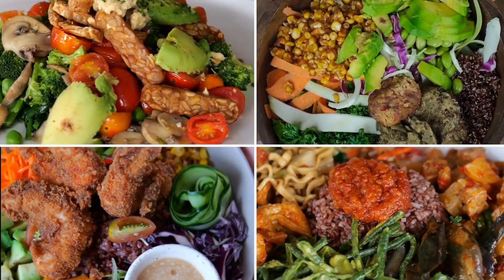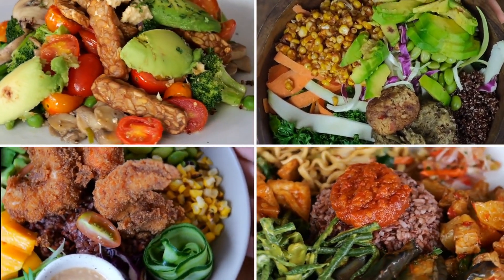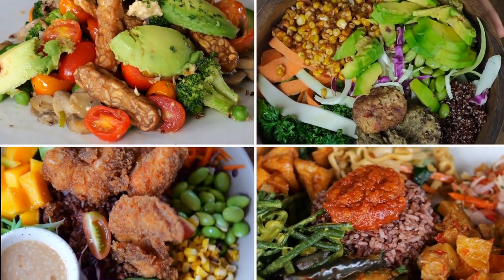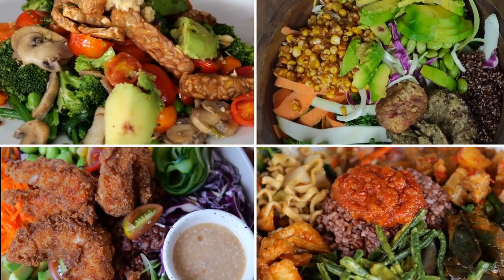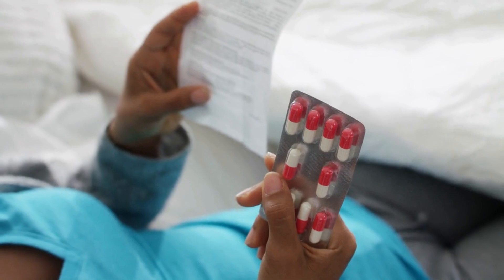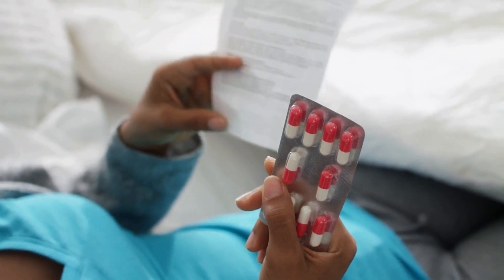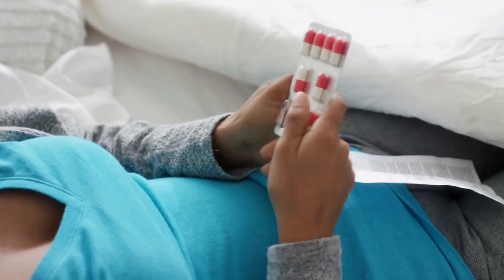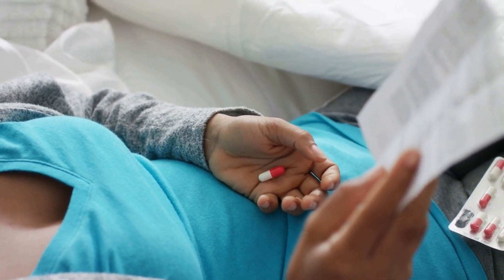5 Proven Ways to Improve Your Gut Health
Millions of people are struggling with their gut health and the disease symptoms are severe. Millions of people, including me too, have been struggling with all kinds of digestive problems. And I am here to share my personal experience and the research I've been doing on how to improve your gut health in just a few days.